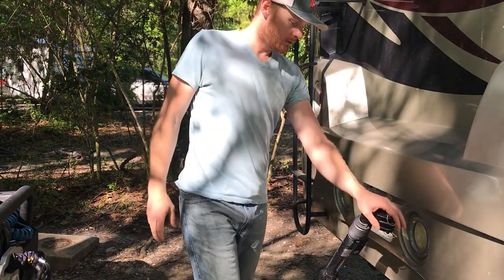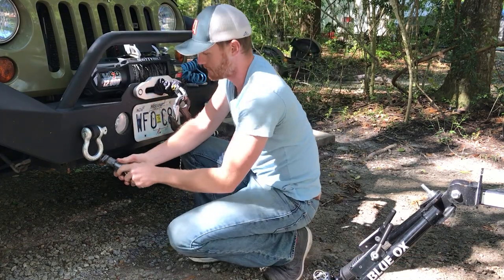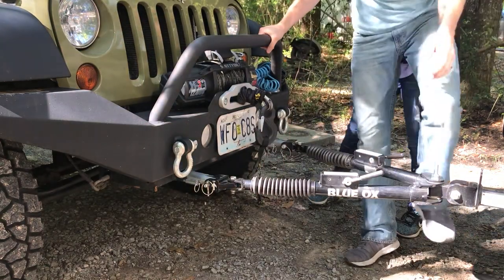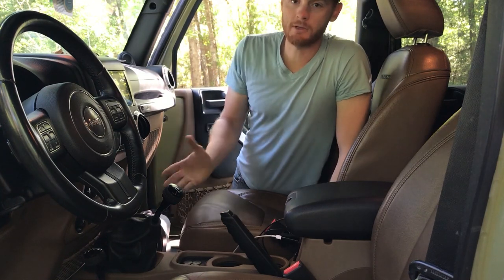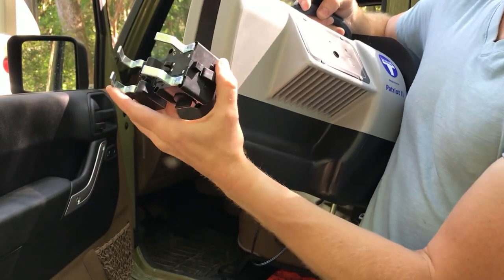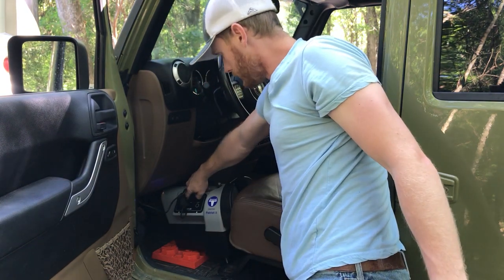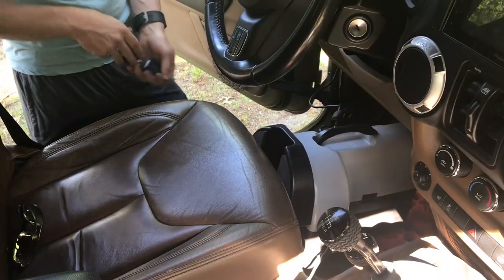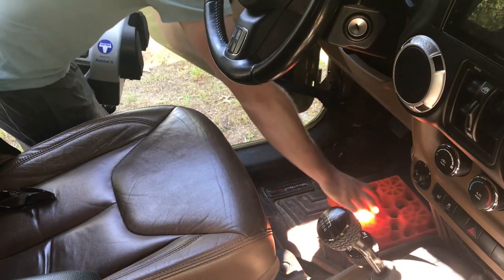How to Flat Tow Behind an RV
In this video, we show you exactly how to flat tow a vehicle behind your RV. Using the simple Blue Ox tow bar and Patriot 2 brake system, towing with your RV couldn't be any easier.

Below is our complete towing setup for our RV and towed vehicle:

Blue Ox Tow Bar
Blue Ox Tow Plate
Blue Ox Patriot II Brake
Electrical Cable
Brake Light Kit

We would love if you followed along with us on our journey!

⭐Welcome to Wheeling to Dream! We are a full-time RV travel family traveling the United States with our kids. We are in search of an alternative lifestyle outside of the normal 9-5 suburban life. We hope to educate and inspire families just like yours on how you can make the most of the time you have with your family. We want to make traveling with family easier by providing tips and tricks on travel, camping, things to do and places to eat.

Below is a list of the equipment we used for the making of this video:

Canon T5
Canon M50
Camera tripod
Rode Mic
GoPro Hero 6
GoPro adventure kit
Karma drone
Karma grip
GoPro vehicle mount
GoPro dive housing
GoPro floaty